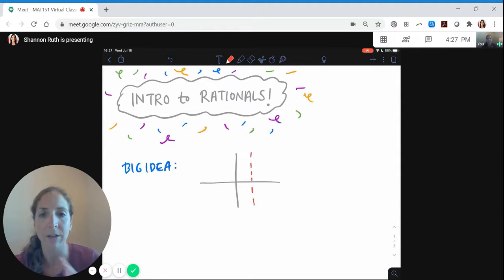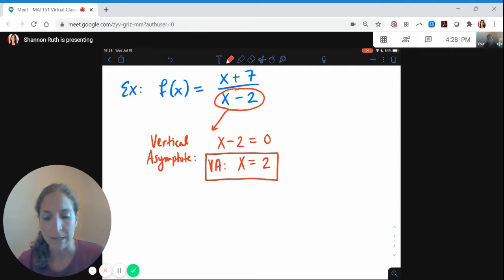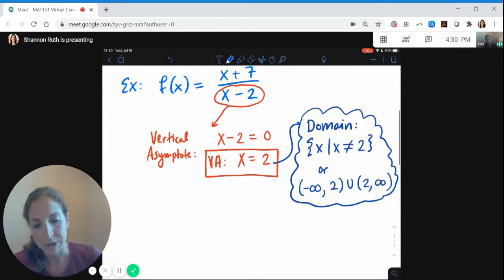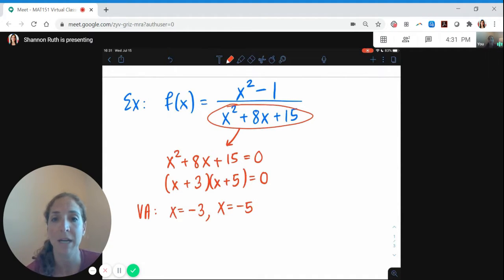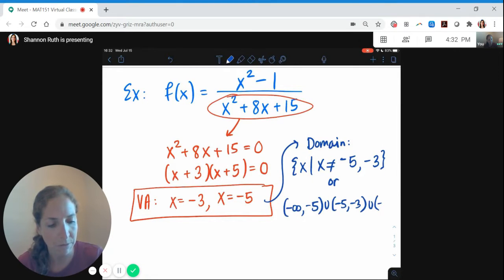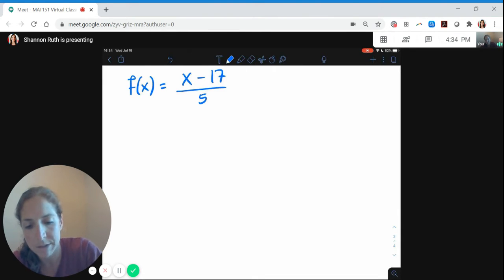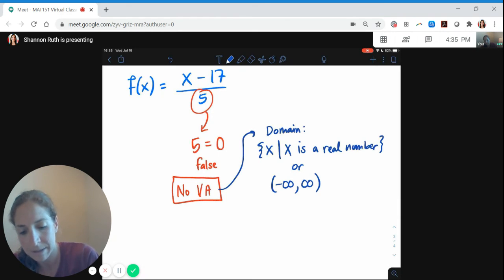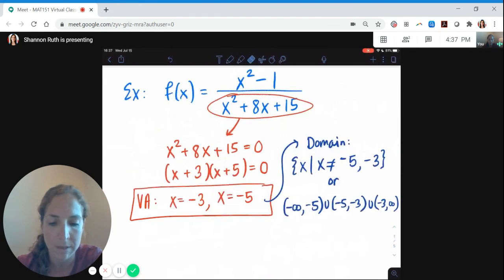Live Examples of Domain & Vertical Asymptotes